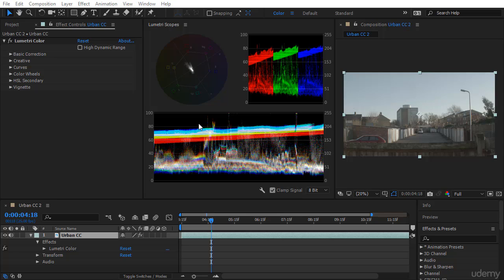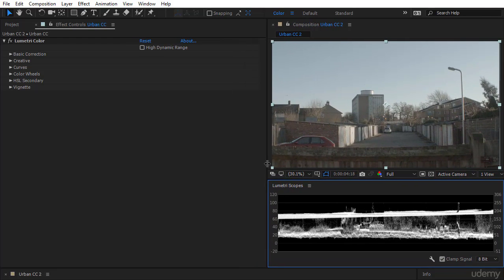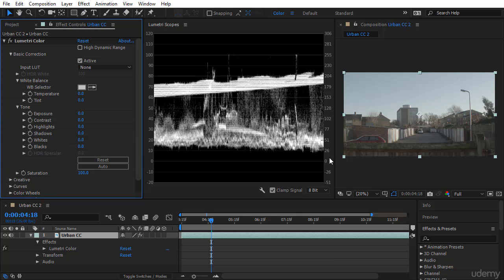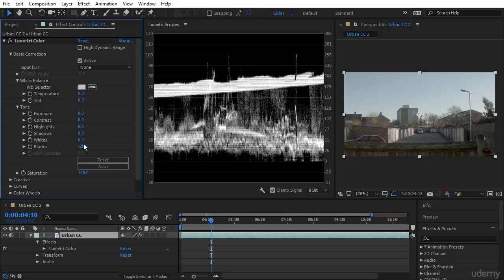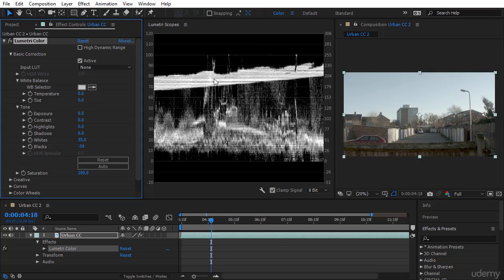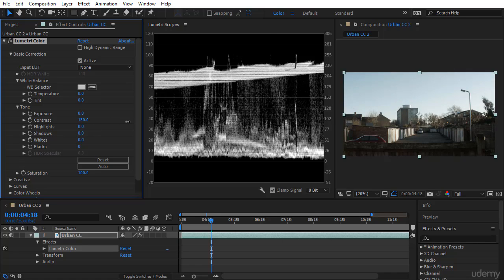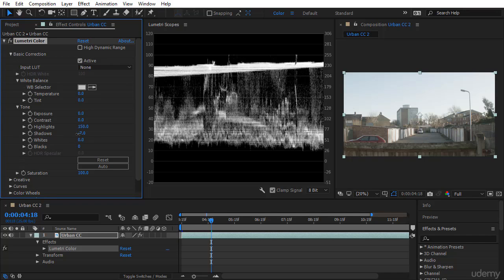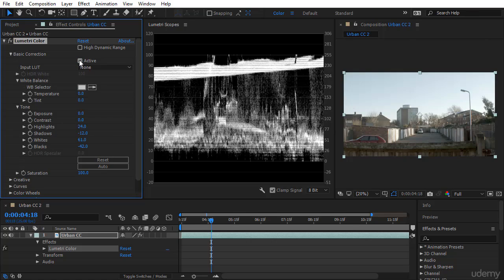1 Color Corecting Tonality with the Waveform Scope